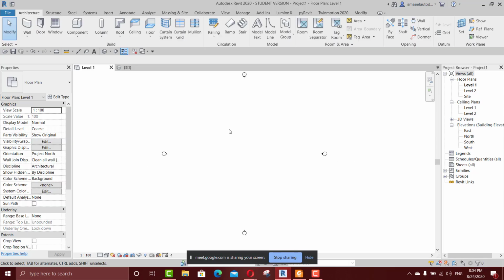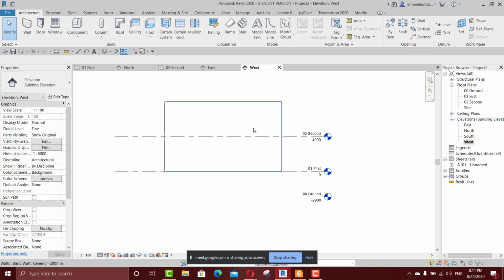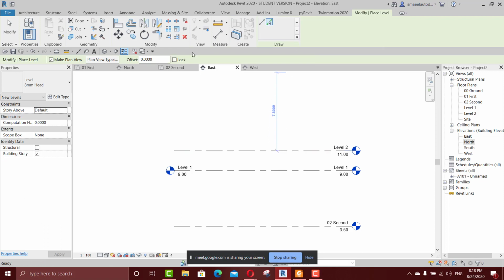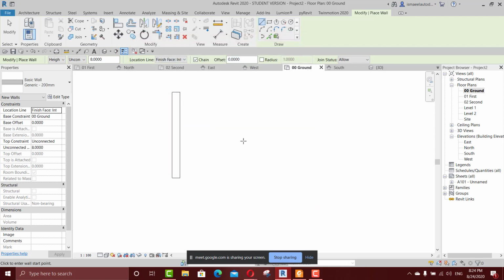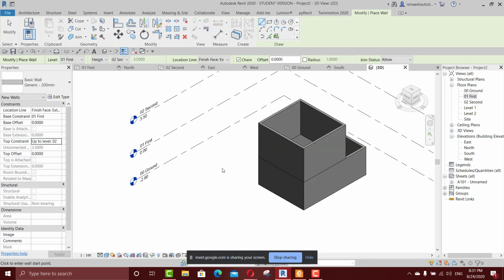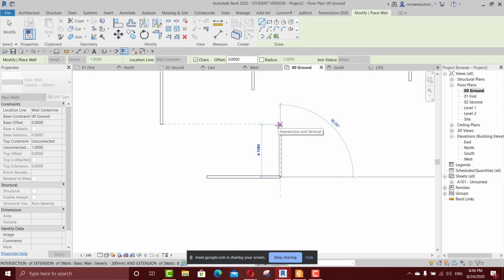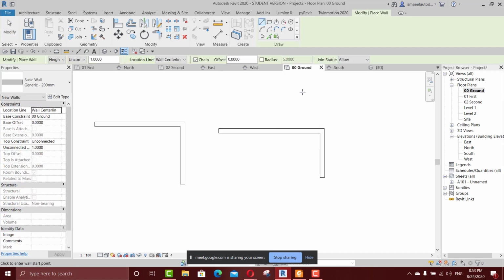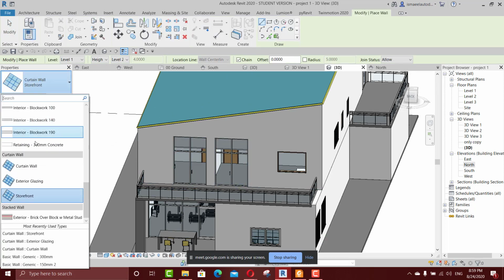Getting Started With Revit From Scratch For Beginners 02